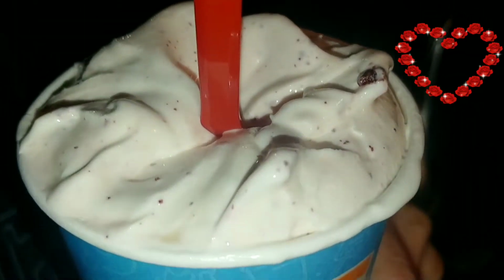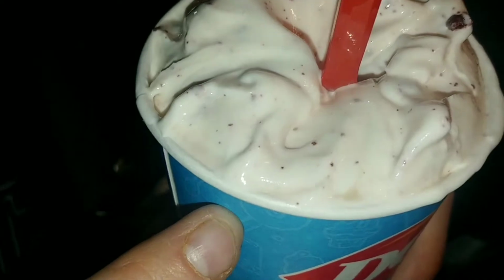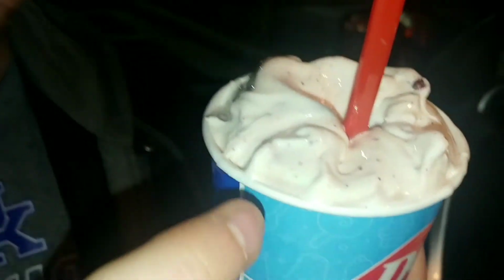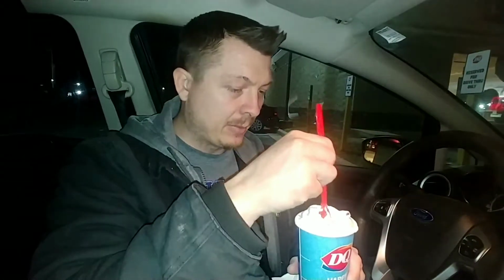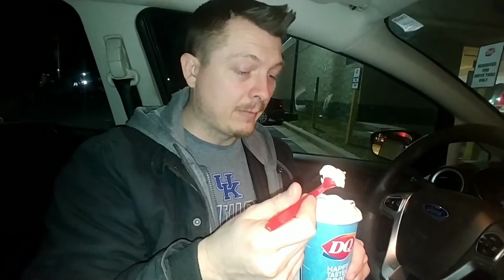Dairy Queen Red Velvet Cake Blizzard! It's Back!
I'm back at it again with the new food review for myself at Dairy Queen this time it's the red velvet cake blizzard they're bringing it back but I've never had it. So I hope you guys will enjoy my opinion on this and maybe it will help you decide if you'd like to go out and try one for yourself.